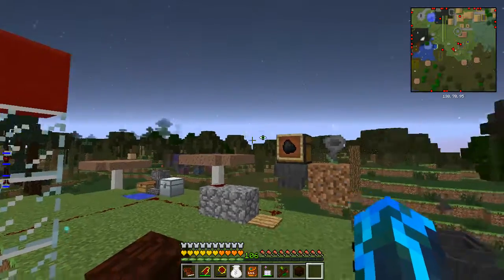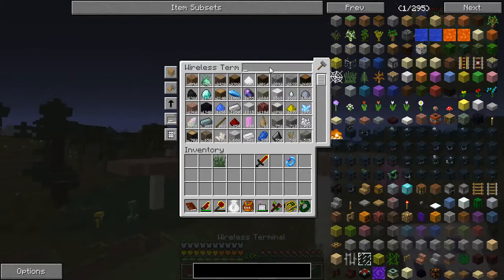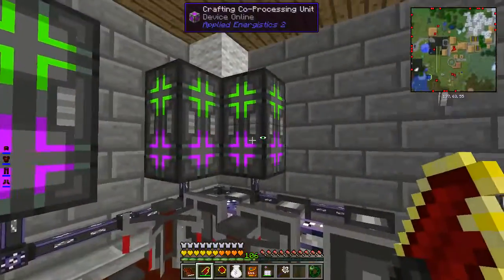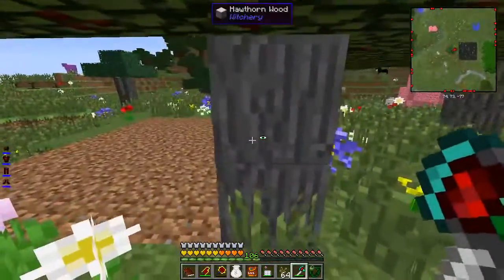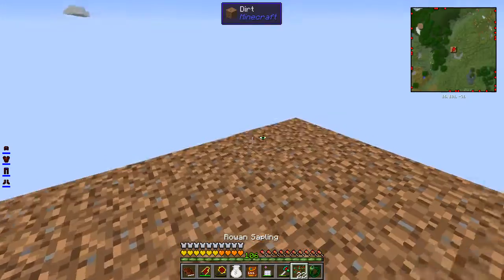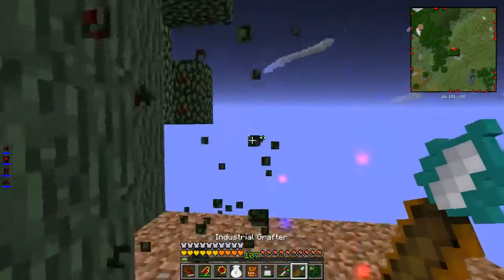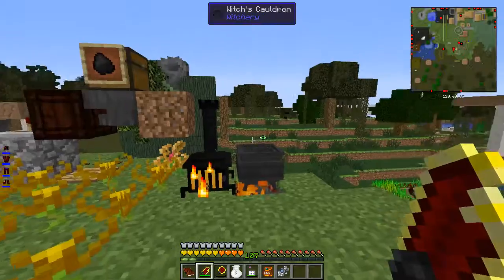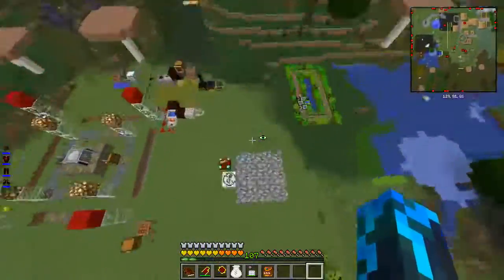HQM Requiem Episode 64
Just a simple modpack in the open world, that includes only 800 quests to complete and it's "light on your system".